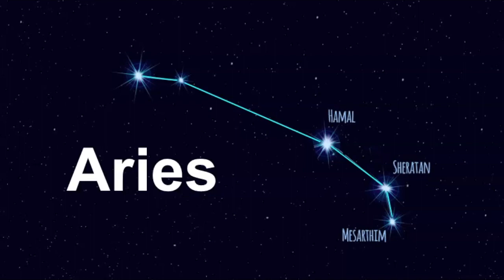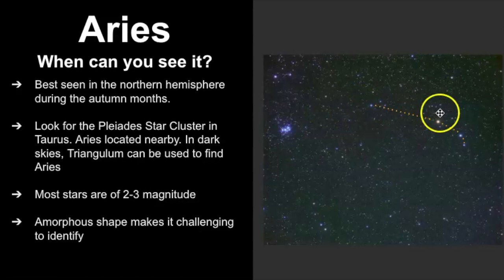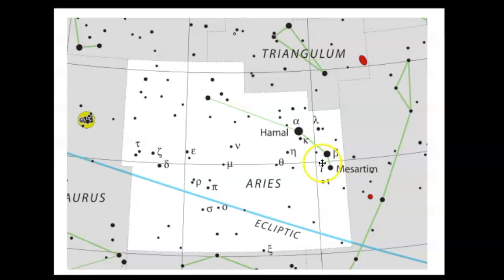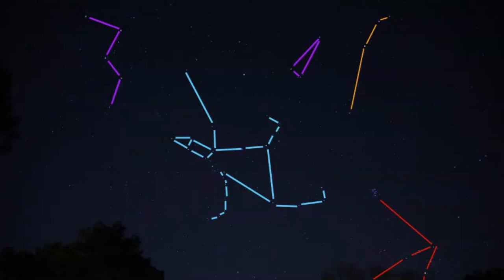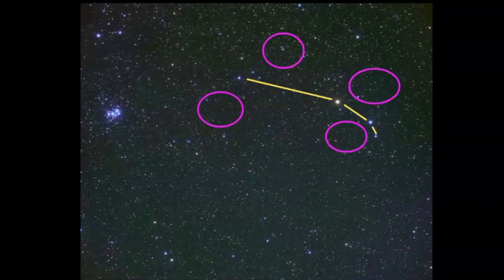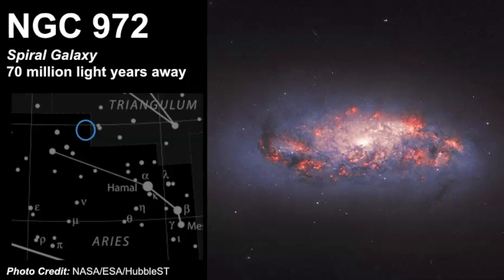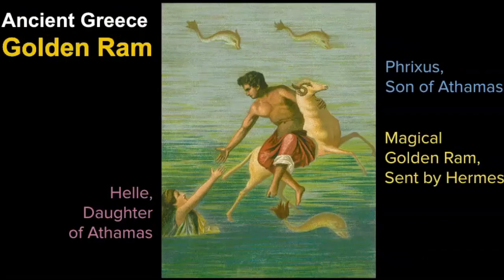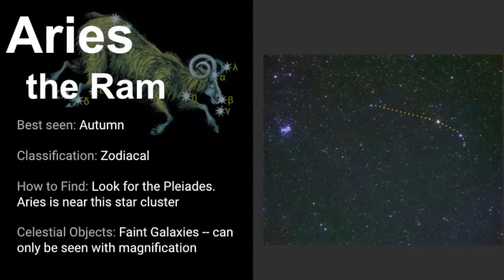How to Find Aries the Ram Zodiac Constellation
Aries the Ram is one of the faintest zodiacal constellations on the ecliptic, but its history and legends date far back in human history. Learn what Aries looks like in the sky and easy ways to identify this constellation.

Chapters:
00:00 - Introduction
02:41 - Pattern of Aries
08:16 - Celestial Objects of Aries
11:21 - Mythology of Aries
14:47 - Review of Aries
16:18 - Photo Attributes